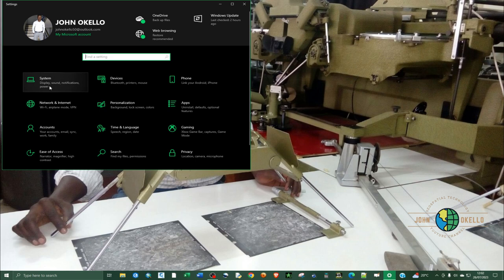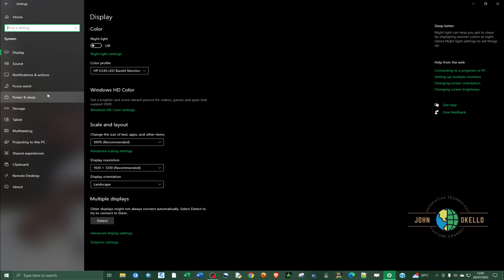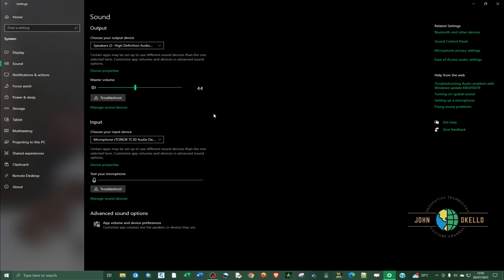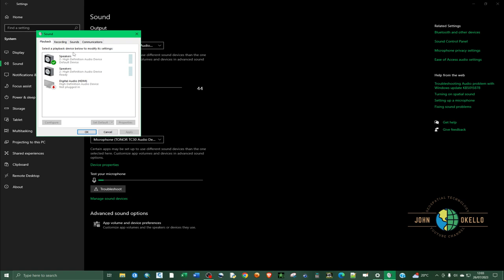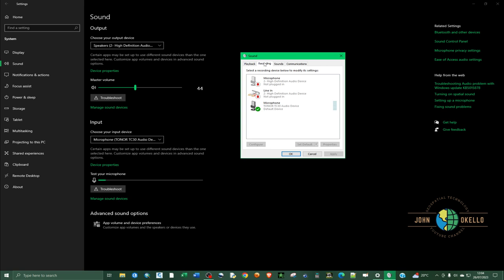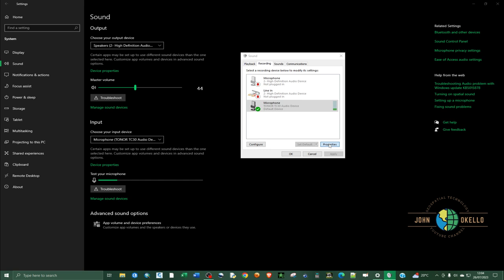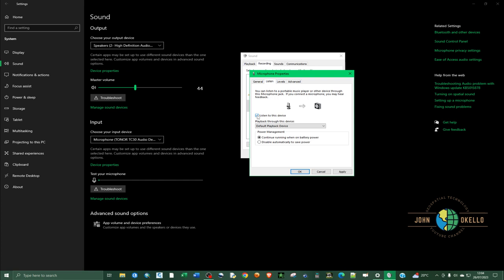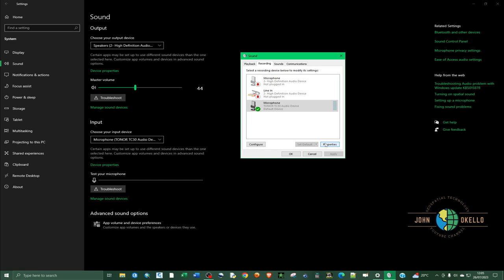How to Remove Background Noise and Keyboard Sounds while Recording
If you are hearing yourself on a microphone while using your PC, it is a direct indication that your PC's sound settings need to be configured correctly. In most instances, this is due to enabling of microphone monitoring on your computer which normally causes looping of your microphone input to headphones or speakers. This tutorial video will guide you on how to properly configure your sound settings and resolve the issue permanently.